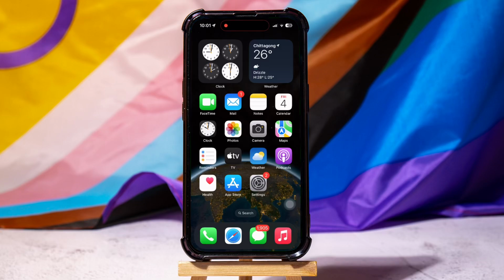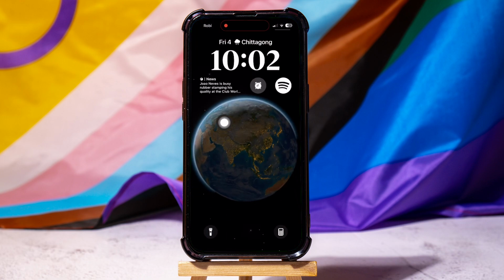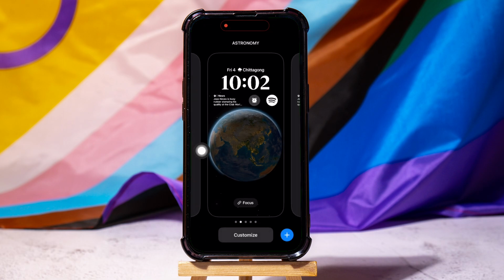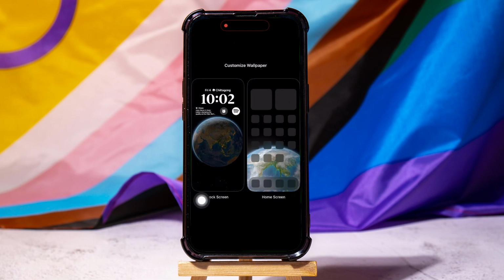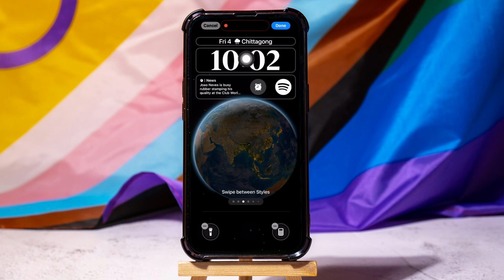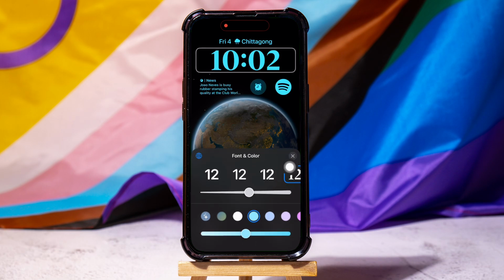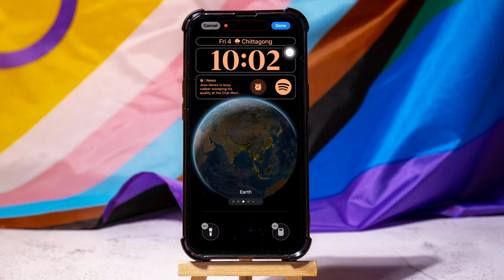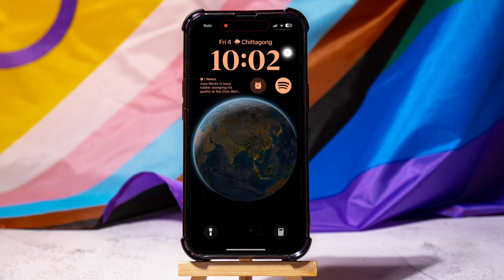How To Change Clock Color On iPhone 2026 (Step-By-Step Tutorial)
Changing the clock color on your iPhone is a cool way to personalize your device, and I'm here to show you how! If you're like me, you love customizing your iPhone to match your style, and tweaking the clock color can make a big difference. Whether you're tired of the same old look or just want to add a splash of color to your home screen, this guide is for you. I'll walk you through the settings step-by-step, making it super easy to adjust the clock color and explore other iPhone customization options. No more boring default settings! By the end of this video, you'll have a fresh new look that stands out. Let’s dive in and make your iPhone uniquely yours with these simple tweaks. Don't forget to drop a comment if you have any questions or share your favorite customization tips!